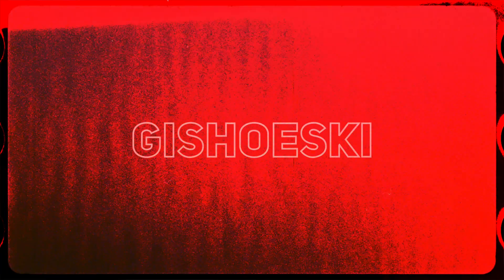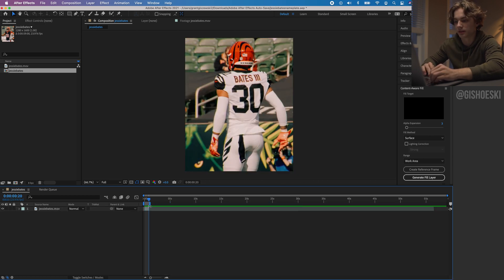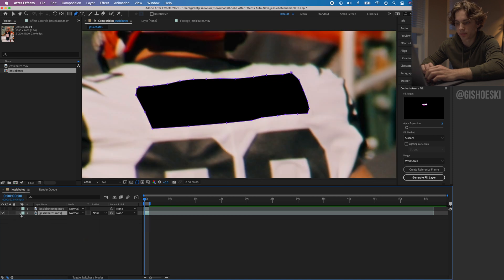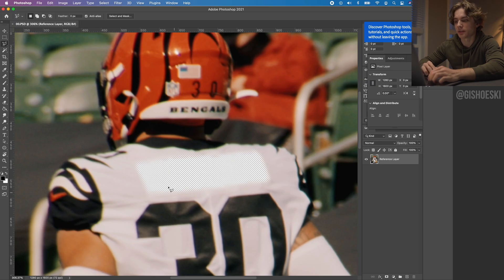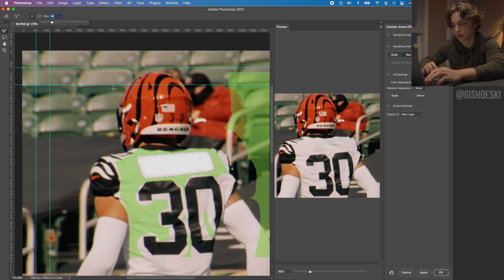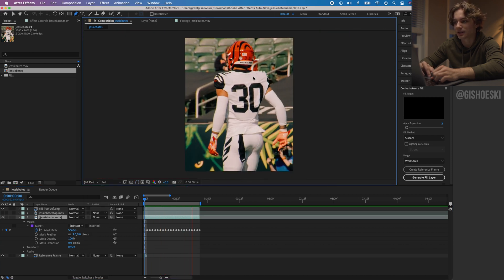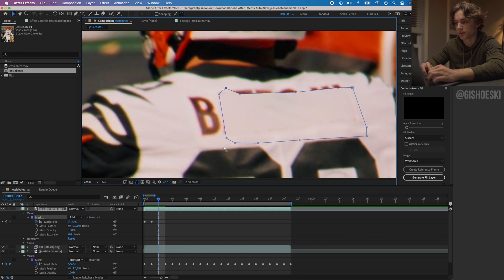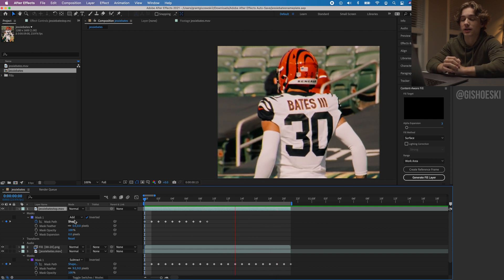Nameplate letter reveal effect in After Effects!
Today we look at how we can use Adobe After Effects’ content aware fill feature. I hadn’t seen anyone do this effect before... I thought it would be cool if the letters of Jessie Bates’s name animated onto the back of his jersey, for one of the edits I was doing.

Appreciate you guys watching!

Football video, soccer video, workout video, lacrosse video, volleyball video, hype sports video, sports mixtape, Final Cut Pro